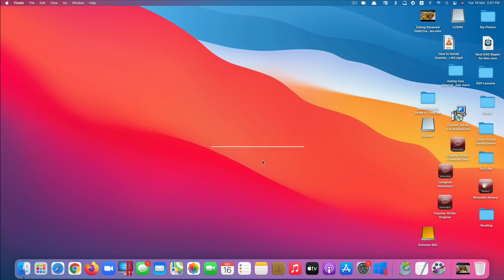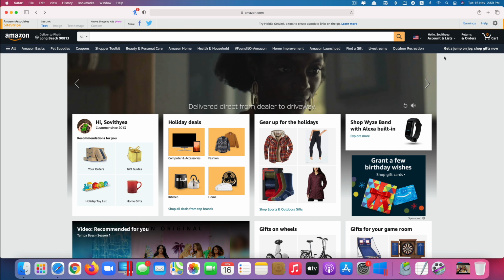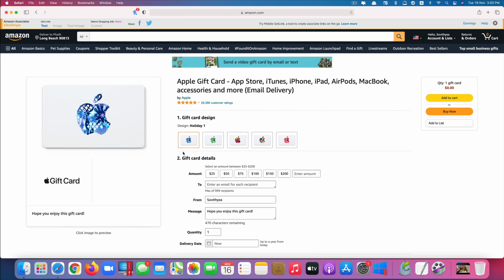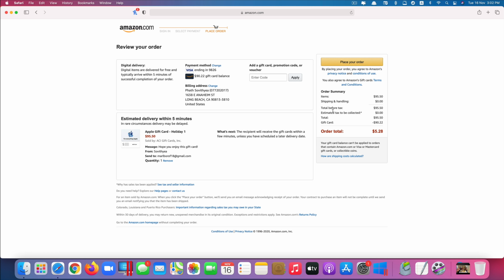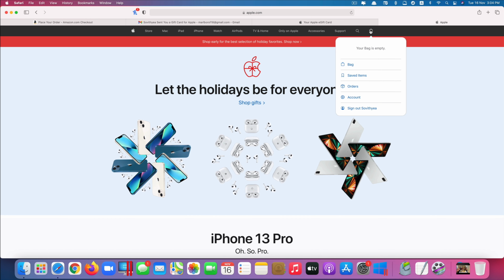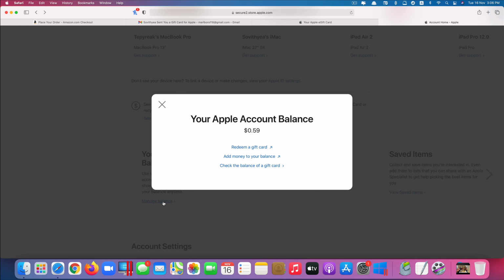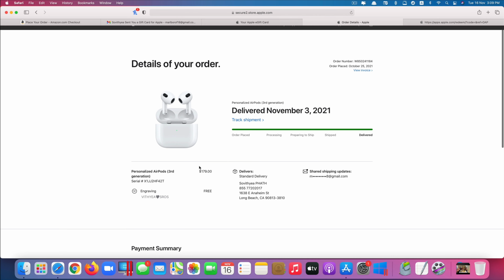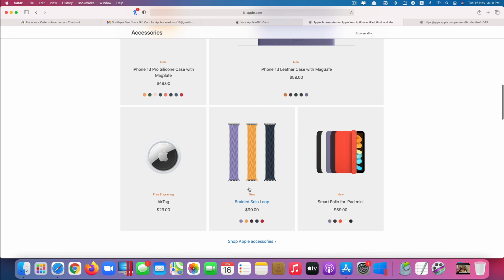How to Purchase on Apple Website with Amazon gifts | Apple Gift cards with Amazon Gift cards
Buying Apple Gift cards on Amazon (5 minutes Email Delivery)